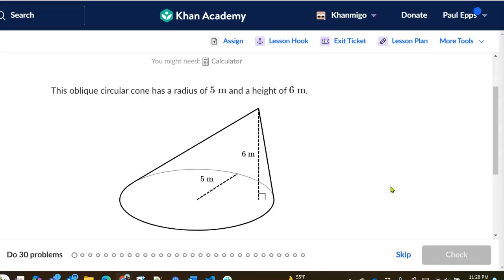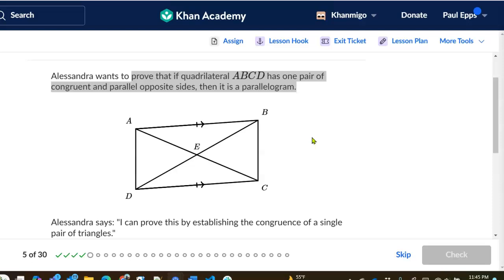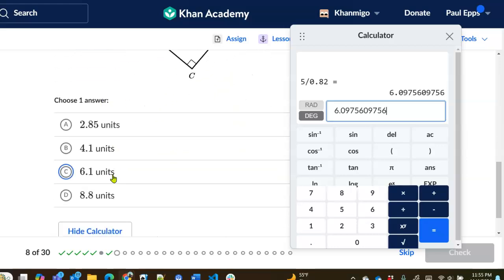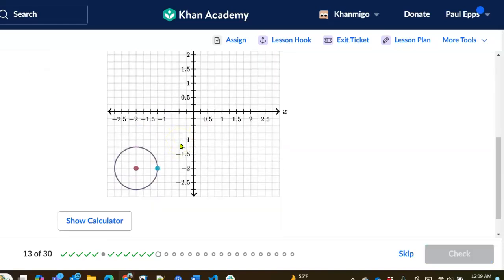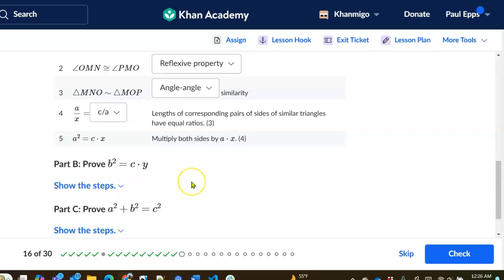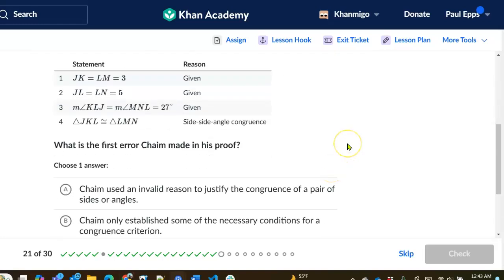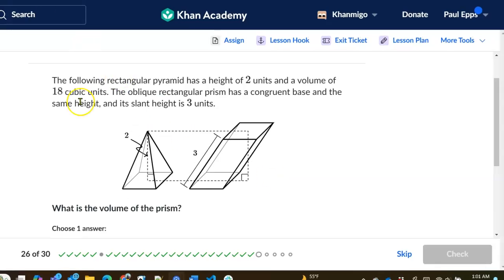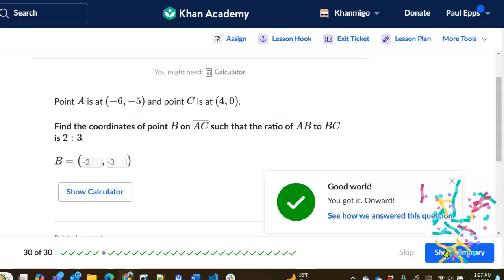Geometry: Course mastery challenge for Khan Academy Geometry course, with explanations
Solution walkthrough of course mastery challenge for Khan Academy Geometry course